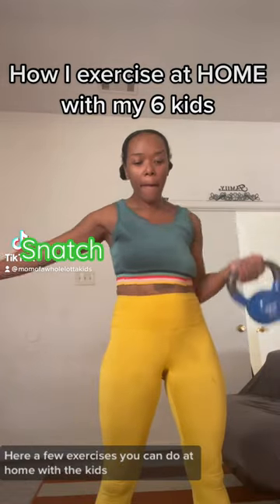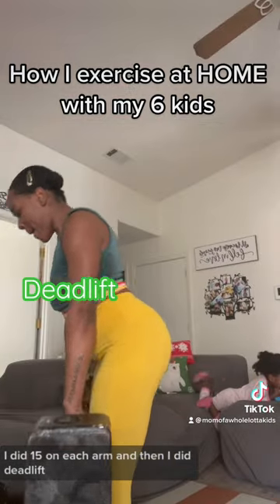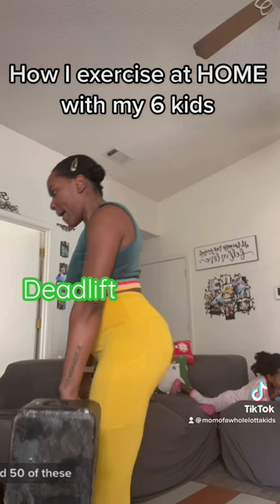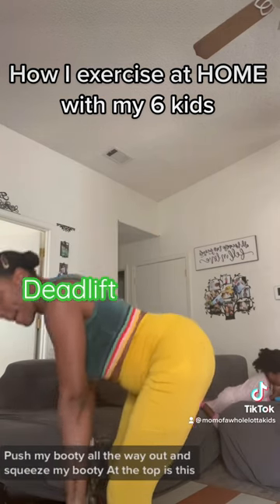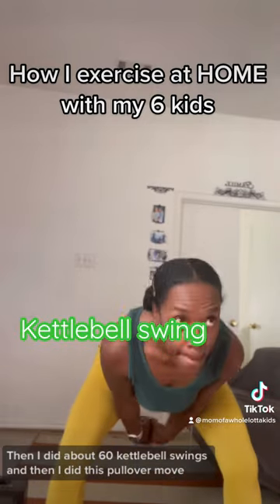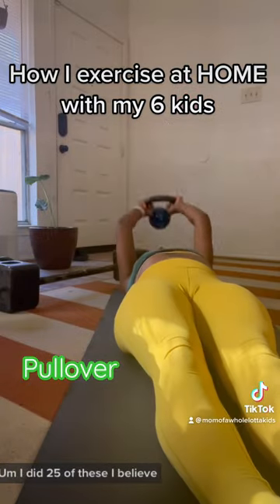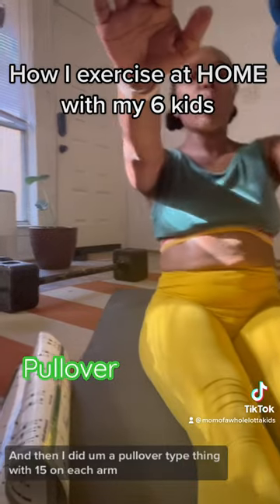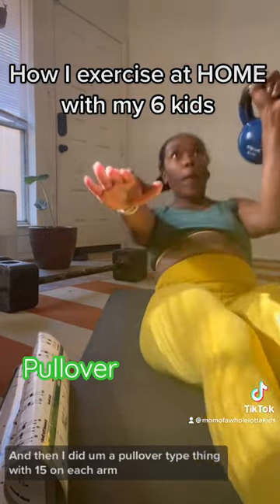momof6 momfitness momfit divinefeminine feminineenergy